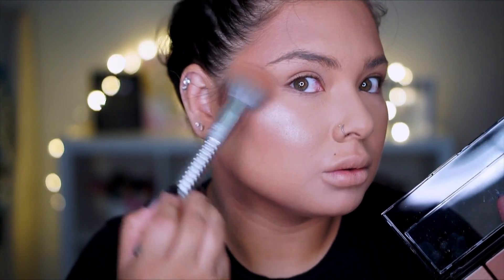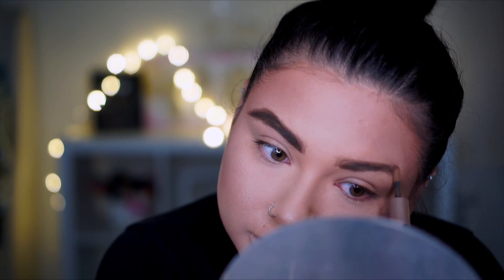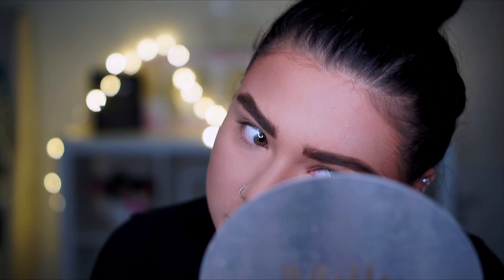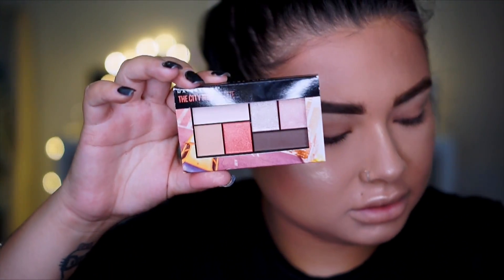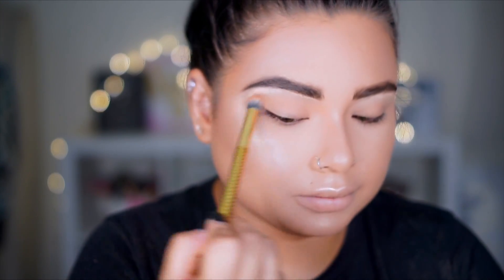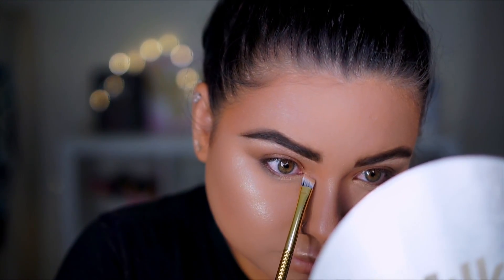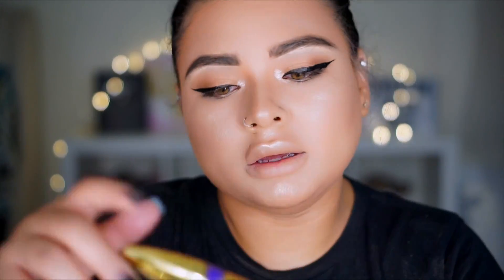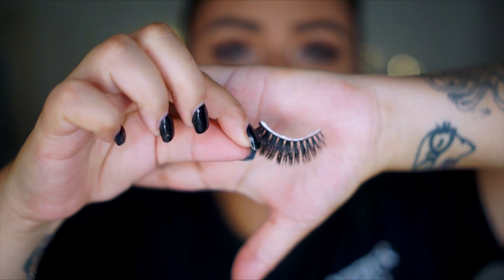Full face drugstore makeup |prettylilmzgrace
Royal & Langnickel